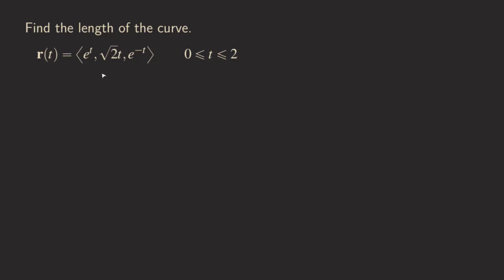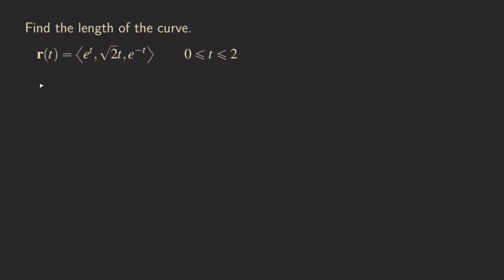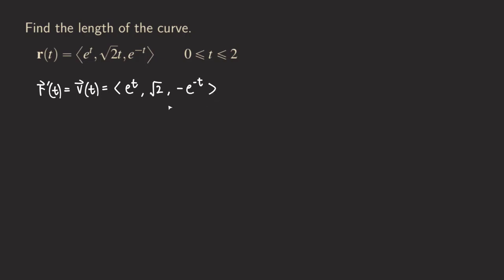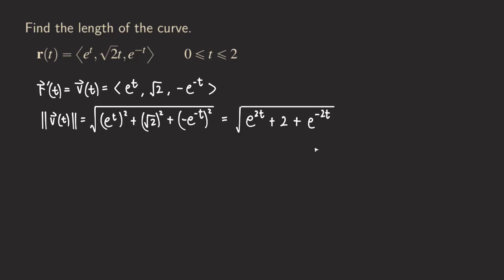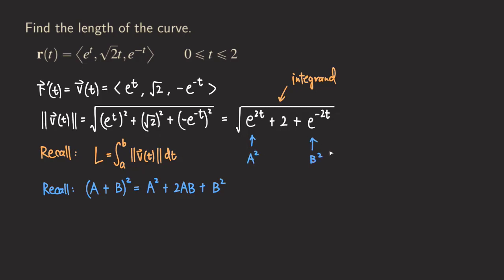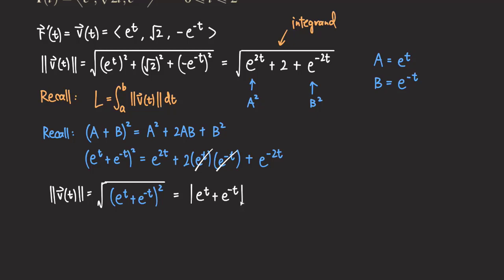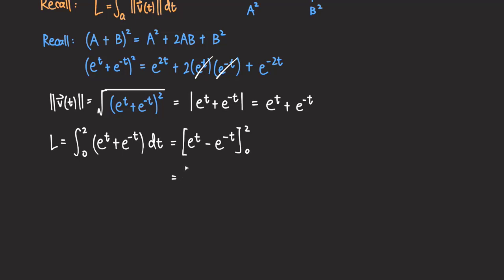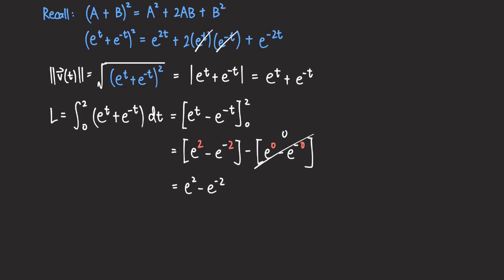Finding the Length of a Curve in Three-Dimensional Space (e^t, sqrt(2)t, e^(-t))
In this video we talk about finding the length of a curve in three-dimensional space. The curve is r(t) = (e^t, sqrt(2)t, e^(-t)), where t is from 0 to 2.

When it comes to finding arc length, there is a square root in the integral. We talk about specifically how to deal with the integrand with the square root by recognizing the expression inside the square root is a perfect square.